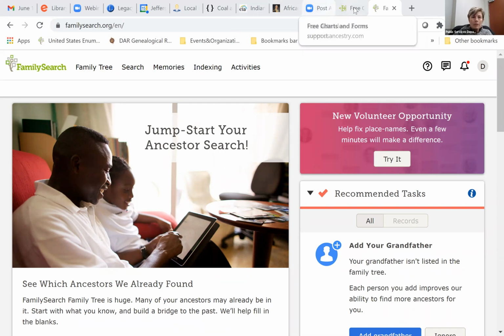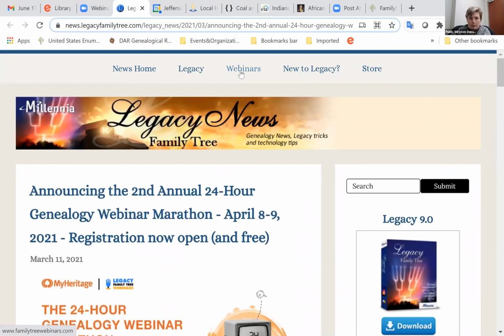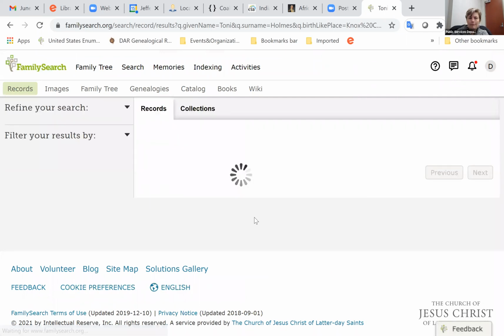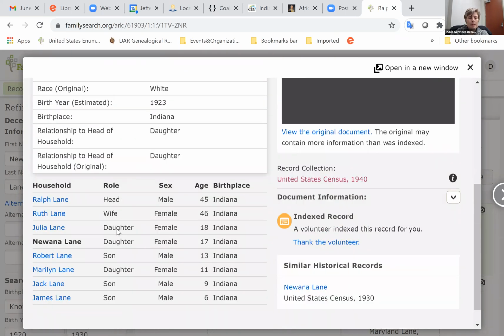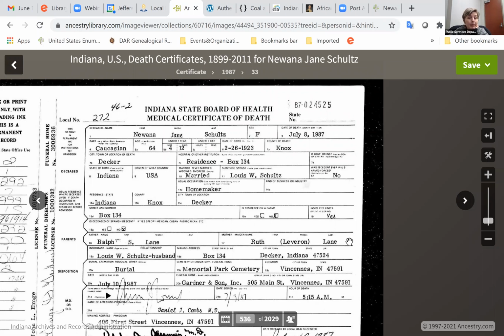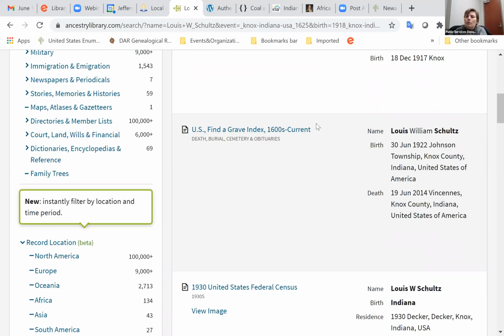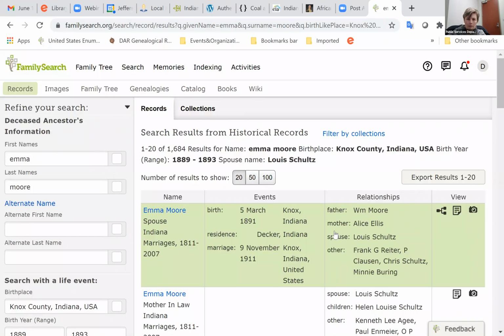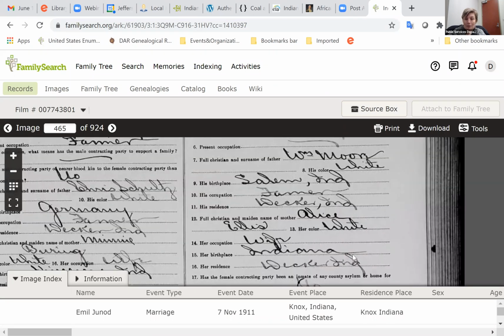Family History for Complete Beginners, Part 2 (15 March 2021)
Are you interested in learning more about genealogy, the fastest-growing hobby in America? Do you feel a little overwhelmed by the prospect of digging through dusty libraries or paying hefty fees to use the new computerized tools shown in television genealogy shows? Worry no more! Jeffersonville Township Public Library offers many helpful resources, many online and most at no charge! Join Diane Stepro, our Genealogy and Local History Librarian, to learn where to start to create your family tree and explore the past using birth, marriage, and death records.

This program was originally held live via Zoom on Monday, March 15, 2021.